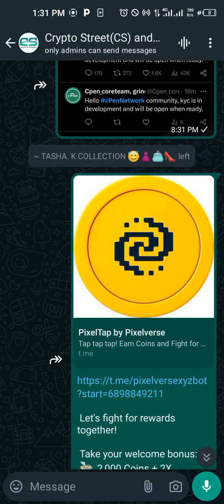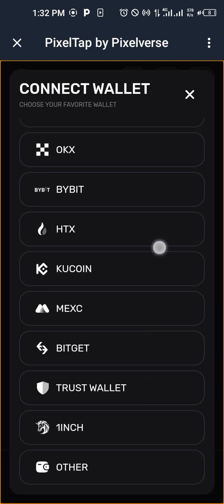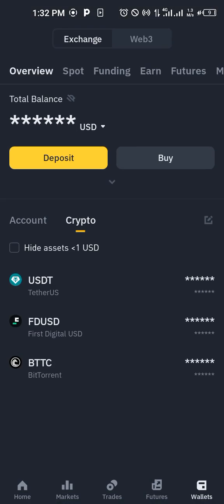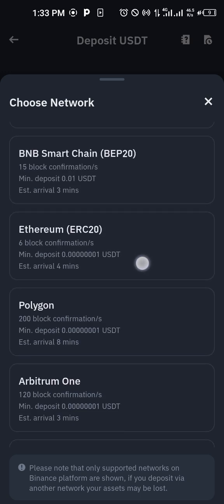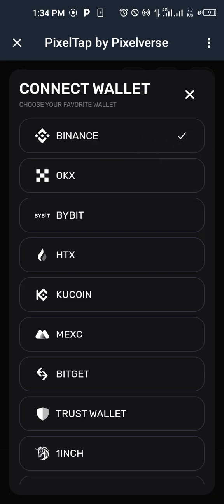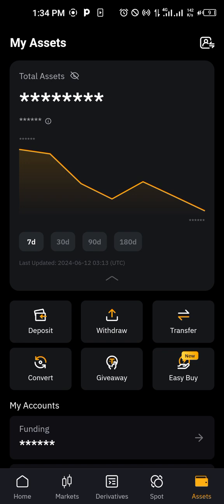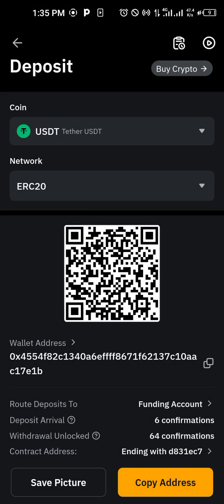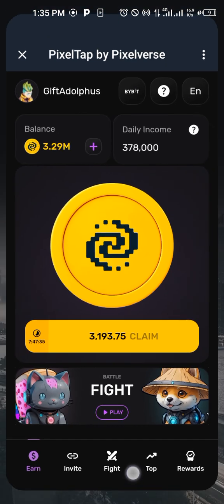How to connect your Binance, Bybit(ERC20) wallet address to PixelTap by Pixelverse.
connect your Binance, bybit or other wallets to Pixelverse to receive your tokens.